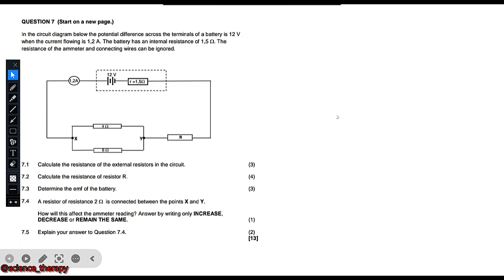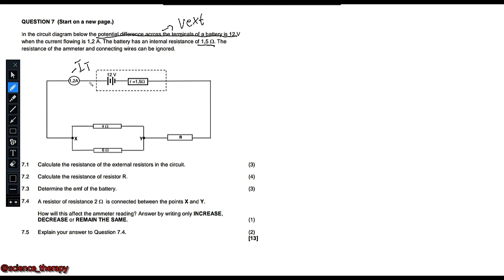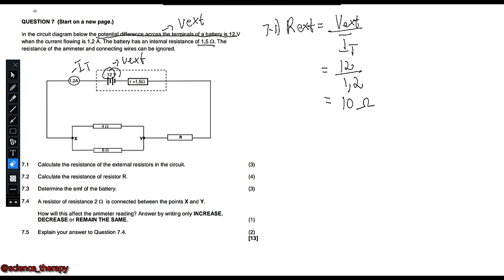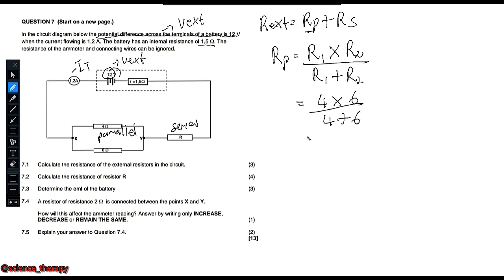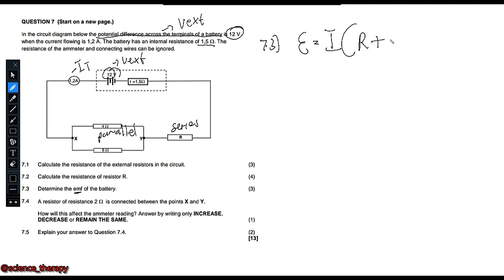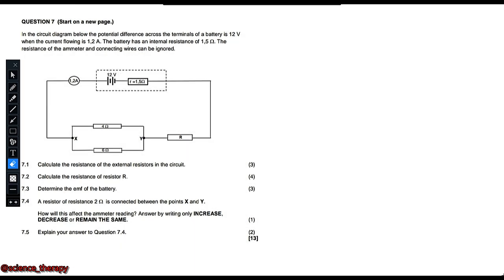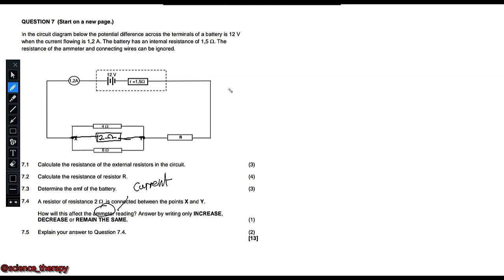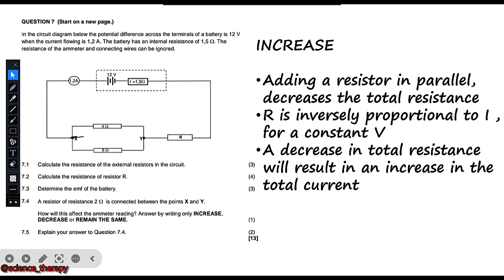ELECTRIC CIRCUITS EP 05 | EMF & INTERNAL RESISTANCE | GRADE 12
Calculating UNKNOWN resistance|